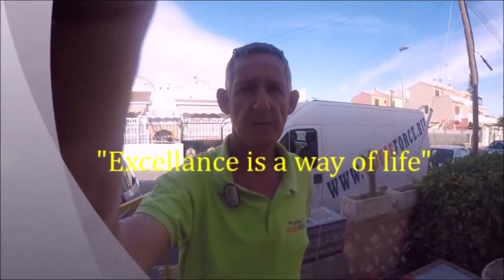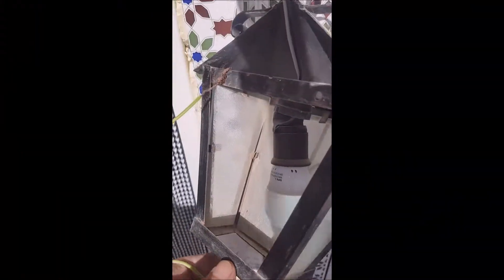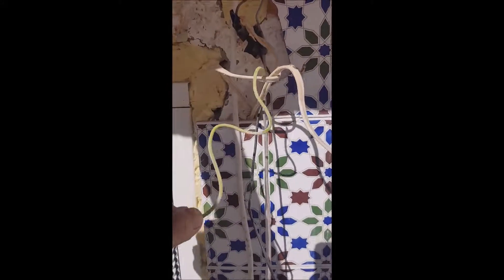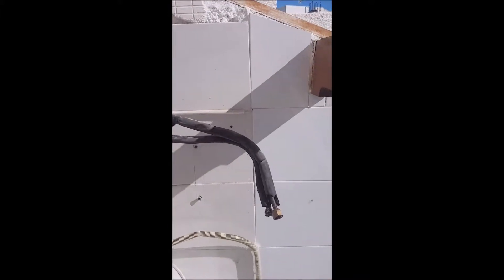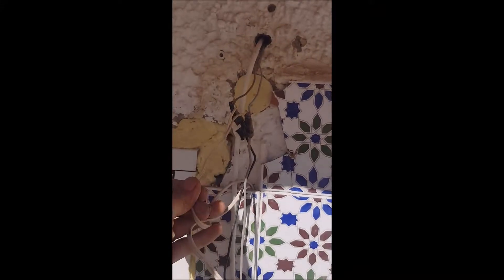ABYSMAL Electrical Cabling in Torrevieja, Costa Blanca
While reforming the exterior terrace area for clients on Calas Blancas, Torrevieja we discovered another Electrical Wiring install that had been altered and added too over the years and no care has been taken and now it has become hazardous.
We remove all the old cabling and will install new circuits from the Mains Consumer Board.